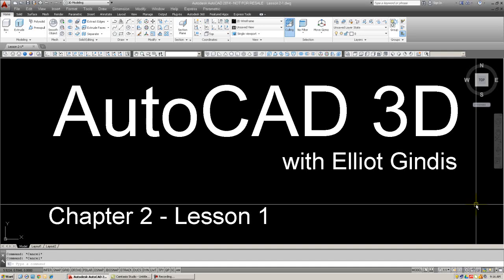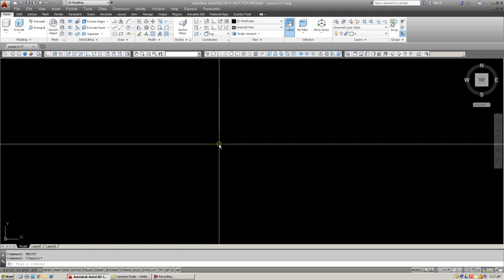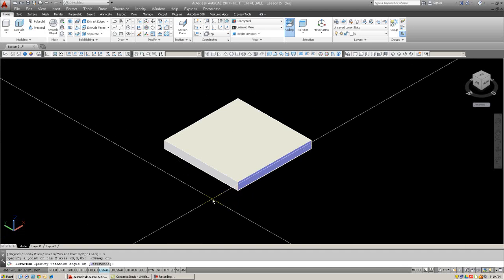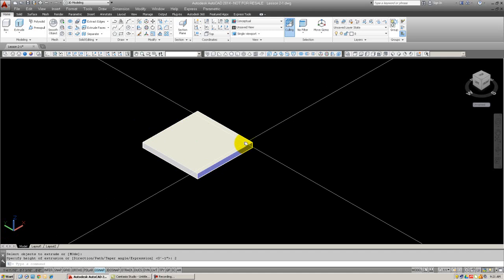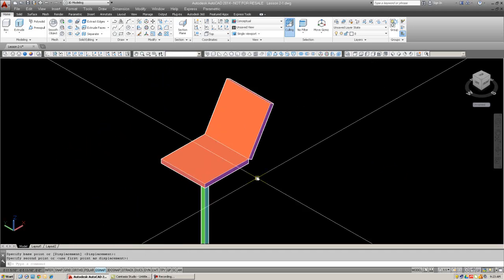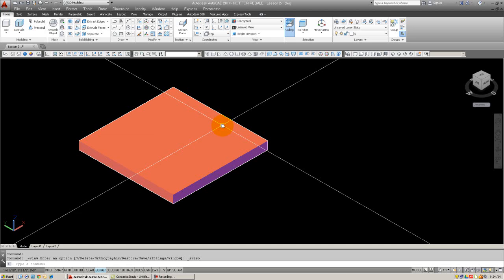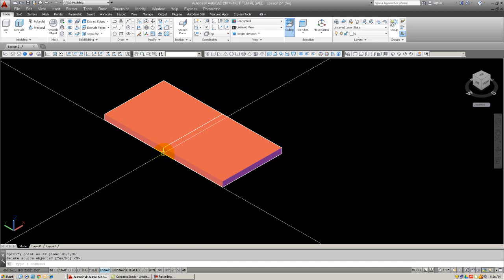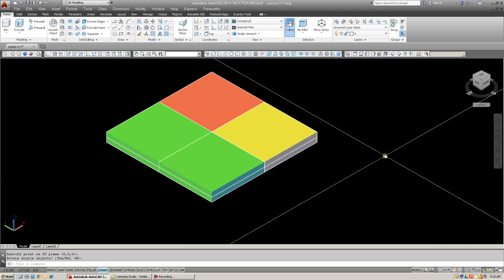AutoCAD 2014 - 3D Tutorial 03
AutoCAD 2014 - 3D Tutorial 03 - This chapter introduces a wide variety of 3D tools needed for basic construction. Discussed is Rotate3D, 3D Rotate (with Gizmo), Mirror 3D, 3D Array, 3D Scale, 3D Move, and fillet/chamfer in 3D. The chapter features two projects, a 3D chair and bookshelf.